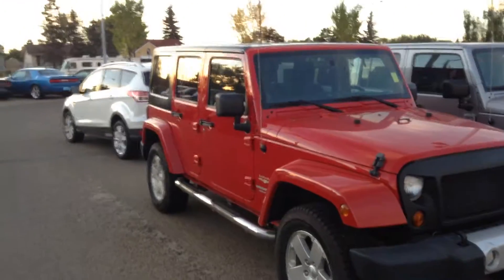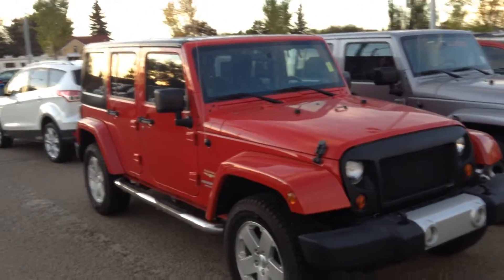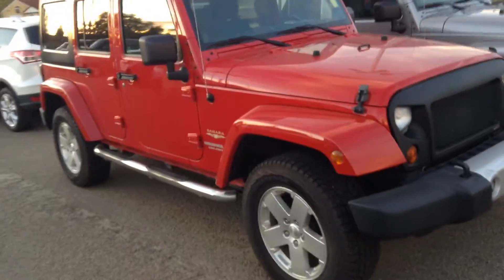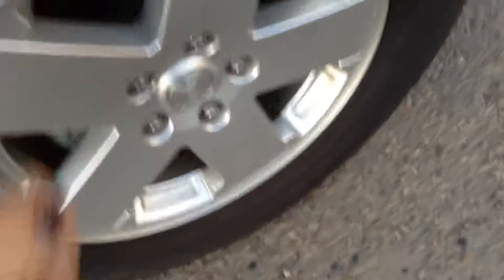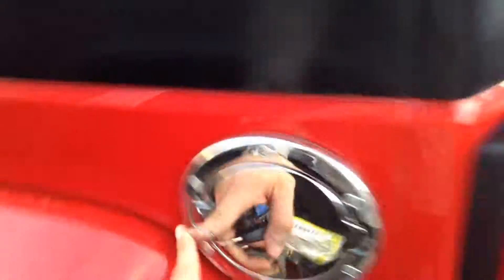2011 Jeep Wrangler Sahara unlimtied Edmonton Dodge Dealer